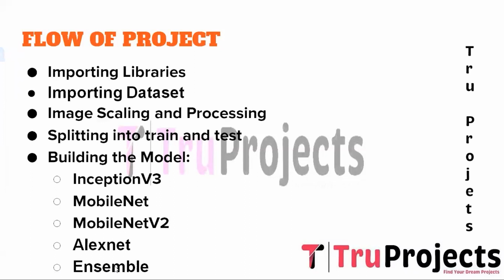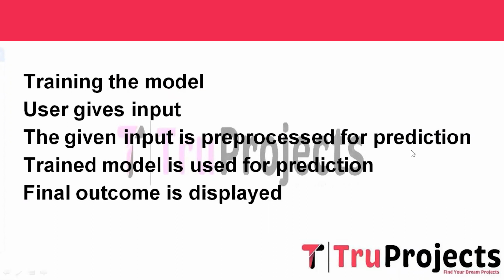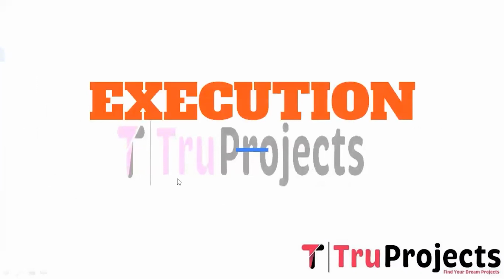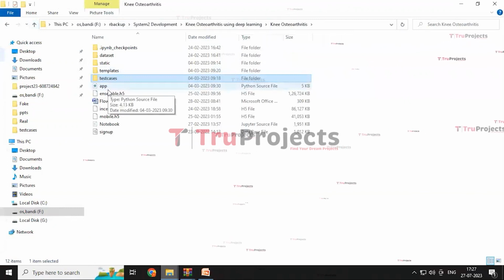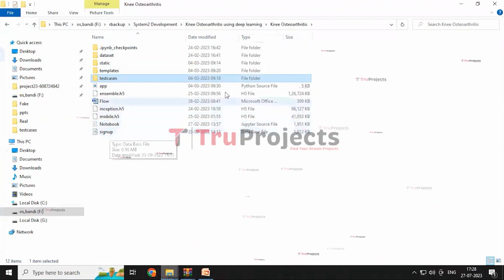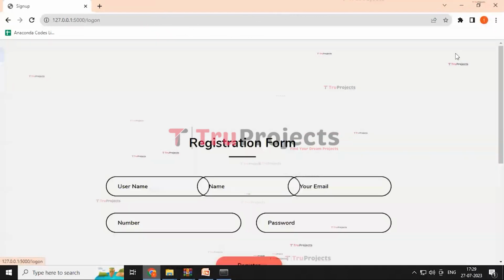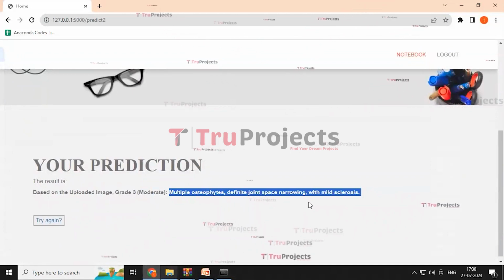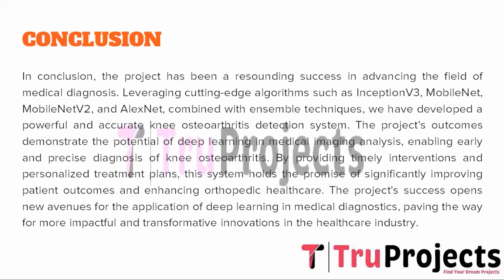Knee Osteoarthritis using Deep Learning best final year btech deep learning projects providers